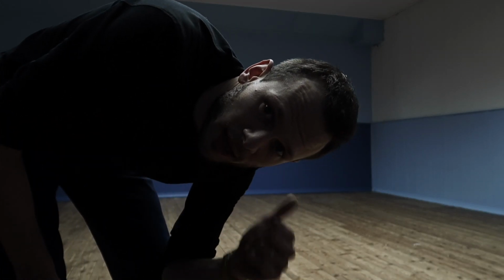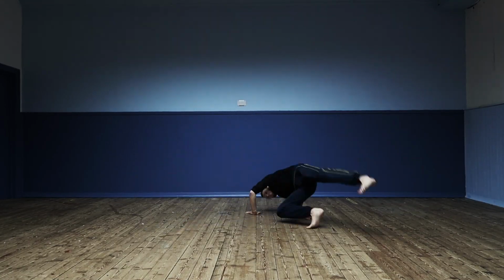Au-All-Directions sequence 2 | capoeiraByMinho (Ep71)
The promised 2nd sequence of Capoeira Cartwheels (AUs) in all directions.
This one has been even harder that the 1st one...

Putting movements together ain't that easy!